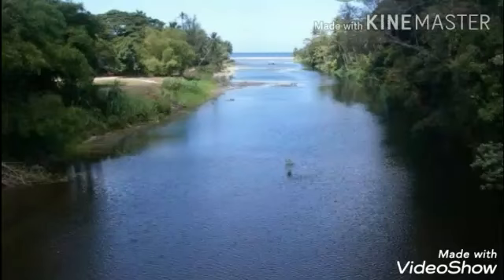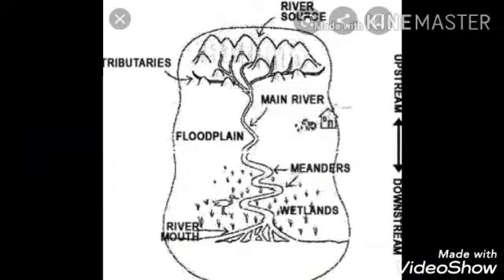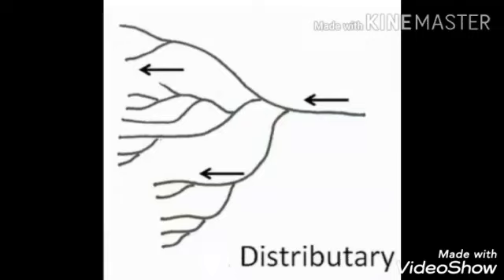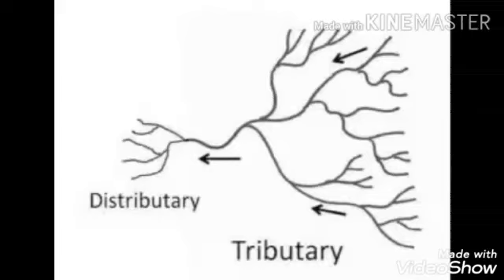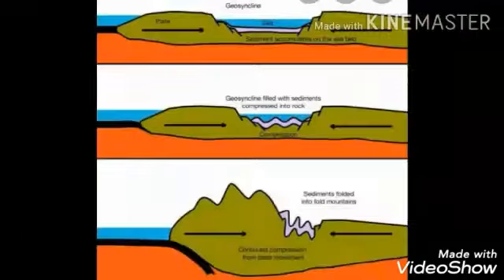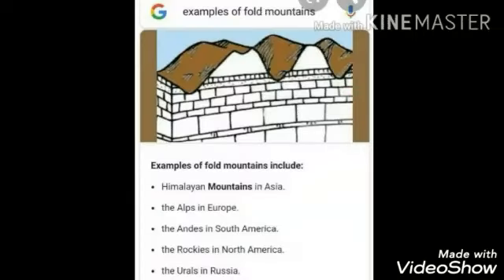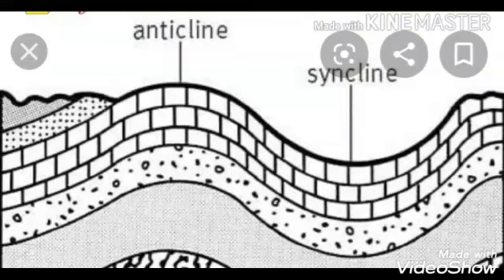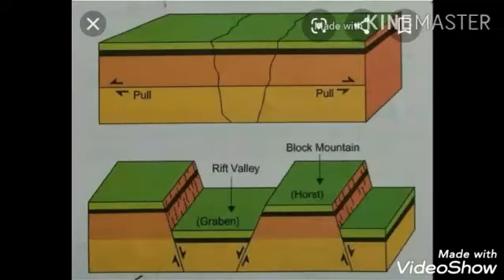Different geographical features of the earth